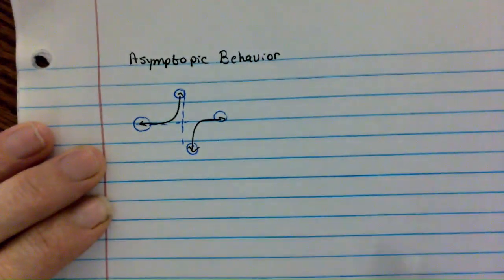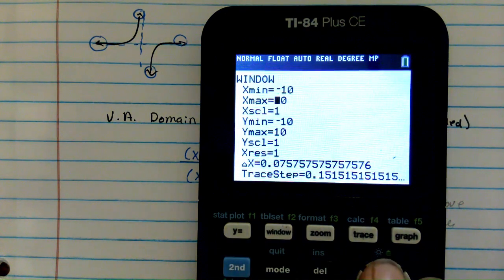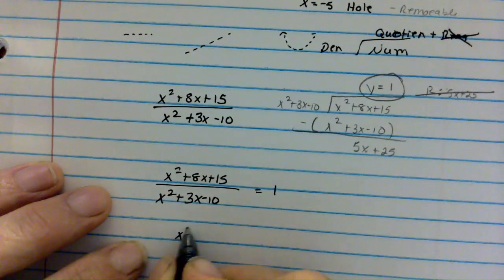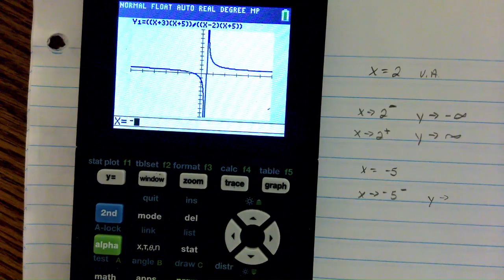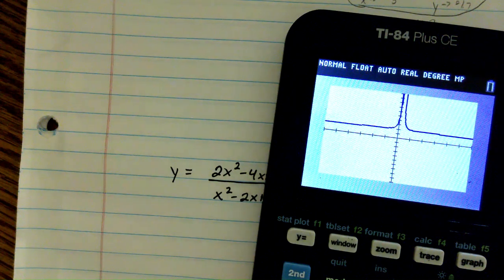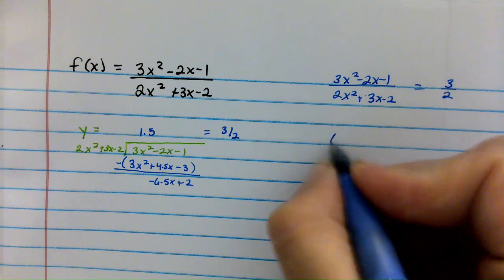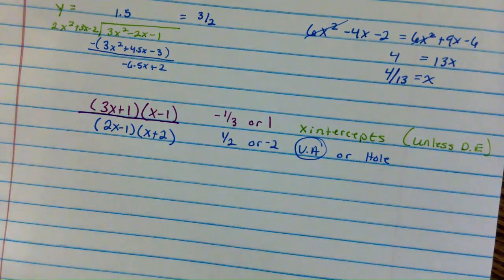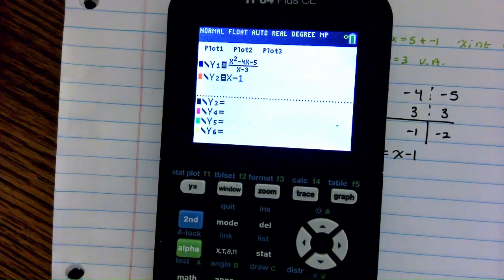Asymptotic behavior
In this video, we explore asymptotic behavior in rational functions. You’ll learn how to identify and interpret vertical asymptotes (where the function is undefined), horizontal asymptotes (long-run behavior), and oblique/slant asymptotes (when the degree of the numerator is exactly one more than the denominator). We show how to determine these from the equation, explain what they mean graphically, and help you connect algebraic reasoning to graph behavior.